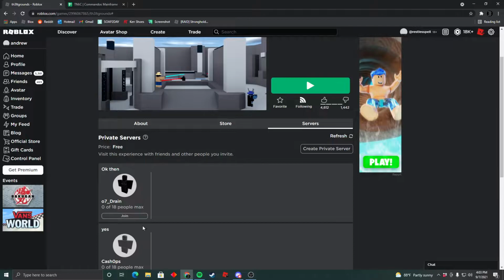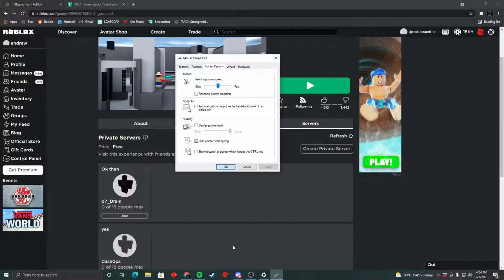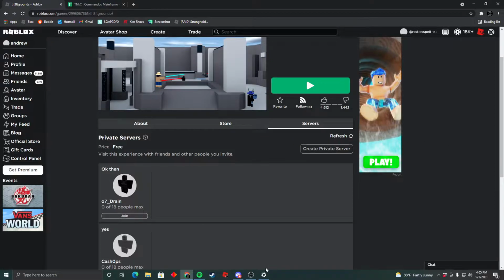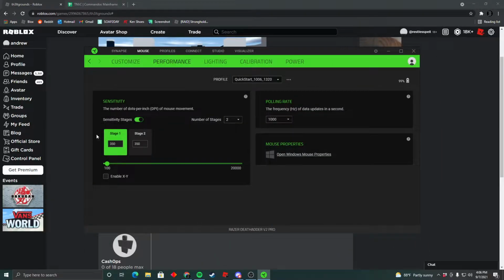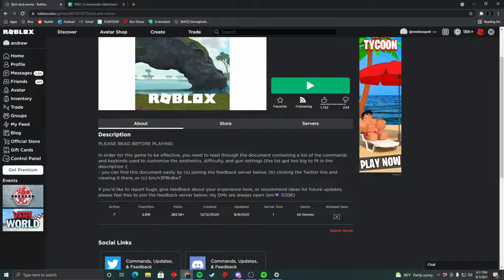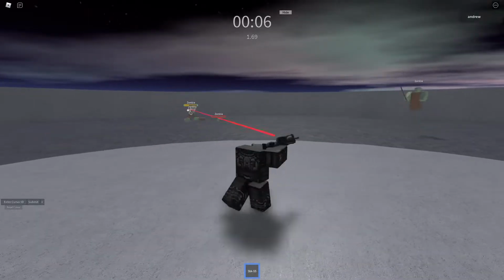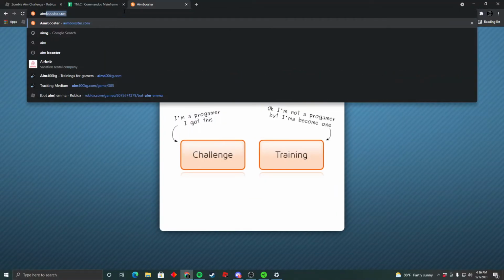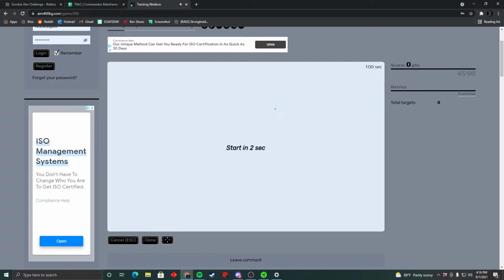Gun Fighting Basics Roblox (Updated)